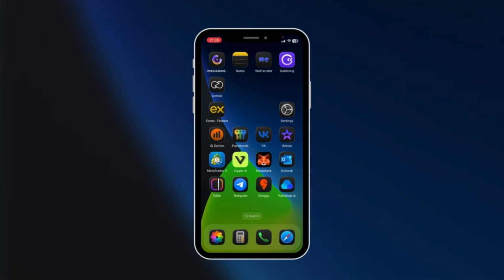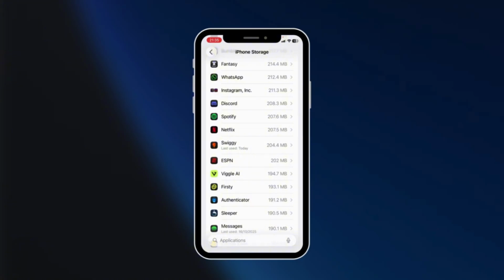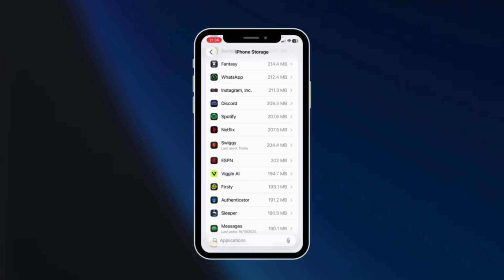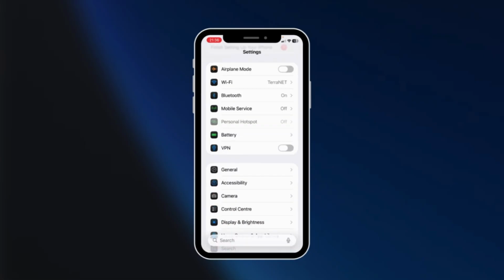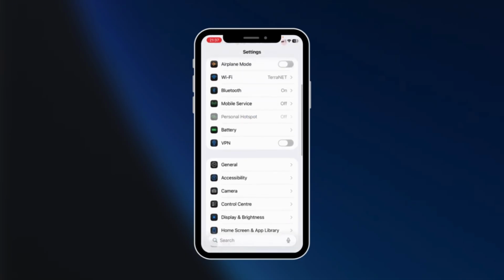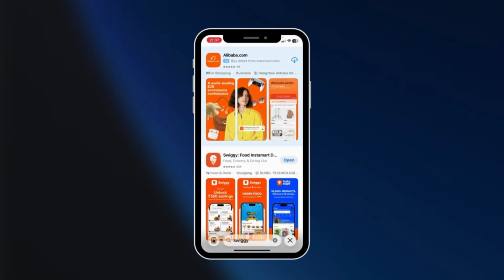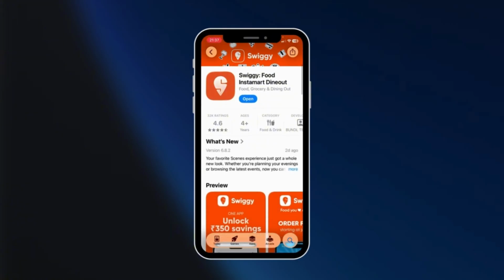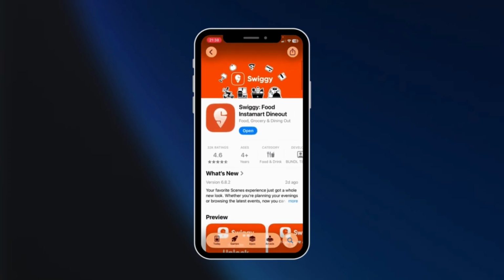How To Fix Too Many Login Attempts On Swiggy (QUICK)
Struggling with the “Too Many Login Attempts” error on Swiggy? 🍔 This quick guide shows you the fastest ways to unlock your account and get back to ordering without delays. We’ll walk through simple fixes that actually work and explain why the error appears in the first place. ⏱️ Watch now to solve it in minutes!